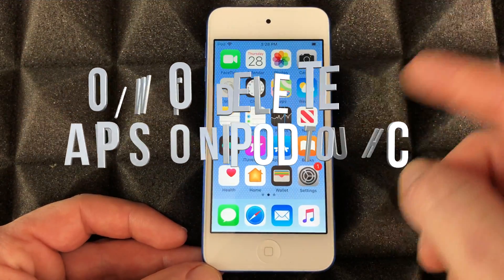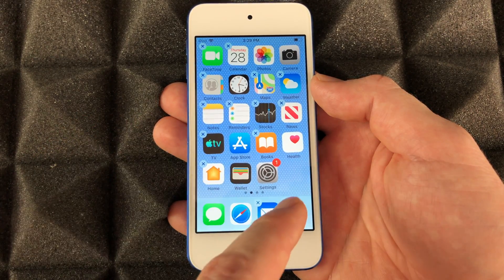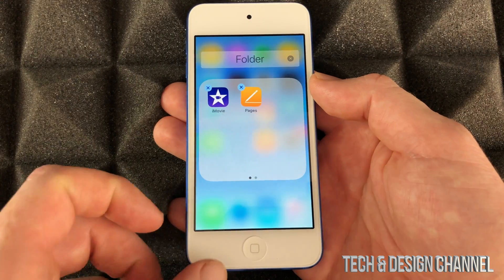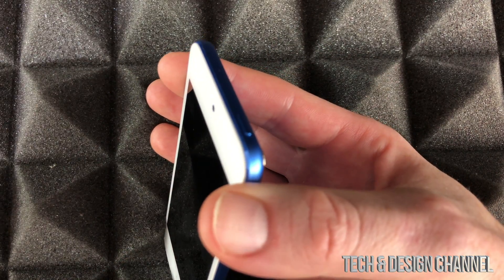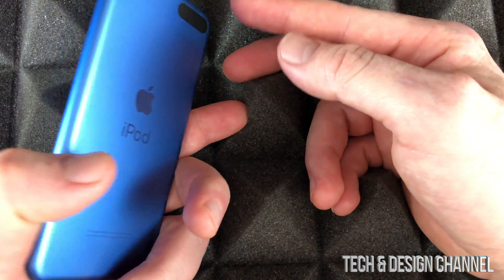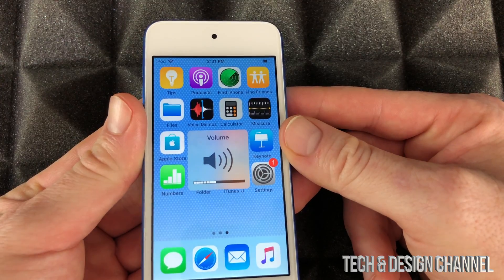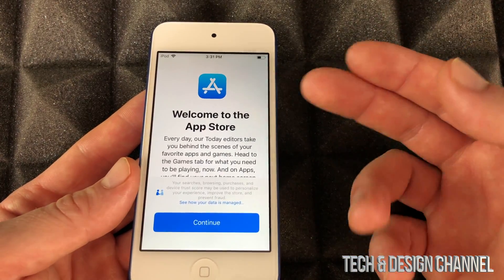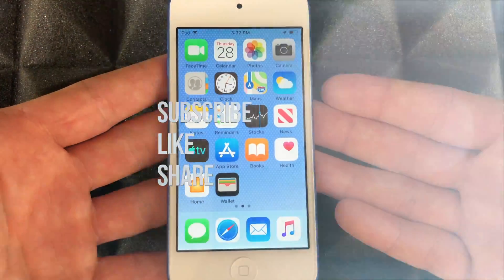How to Delete Apps on iPod touch | iPod touch 7th gen, iPod touch 6, iPod touch 5, iPod touch 4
Uninstall Apps on iPod touch